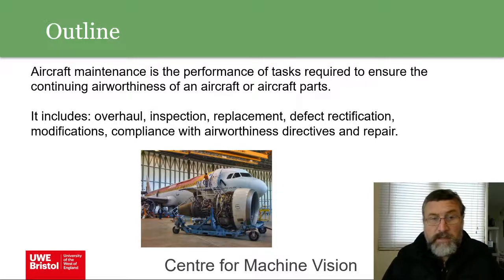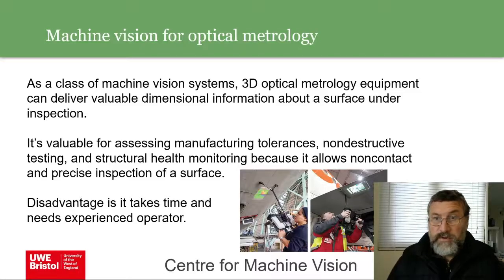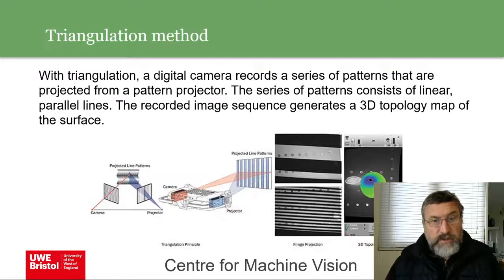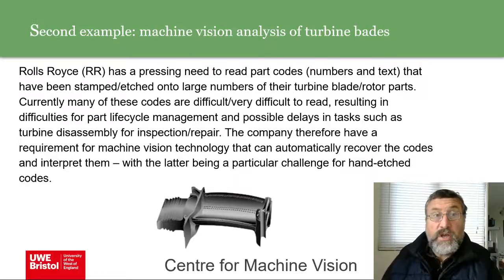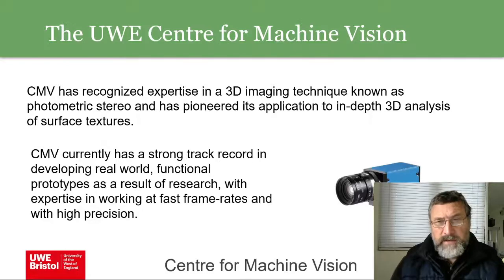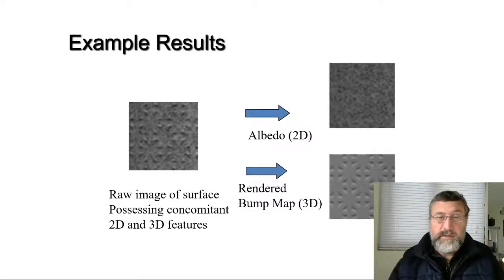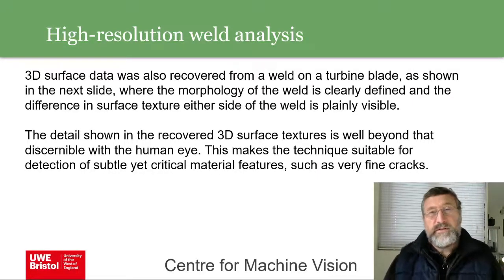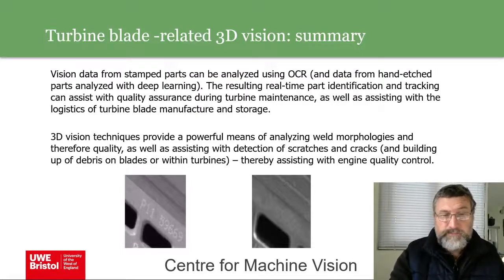Machine Vision in Aircraft Maintenance